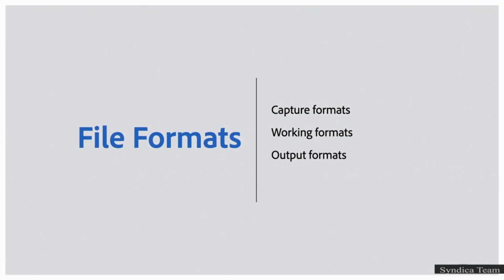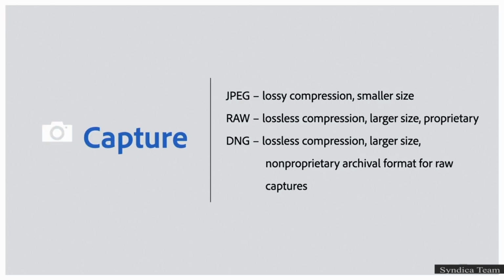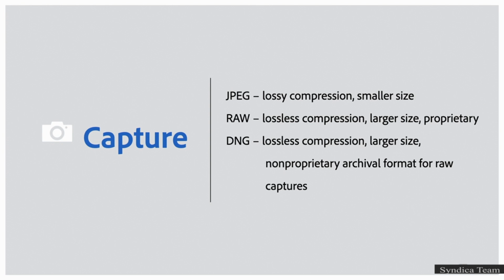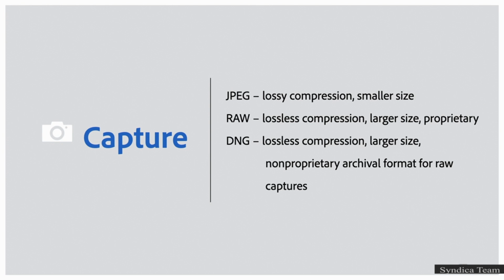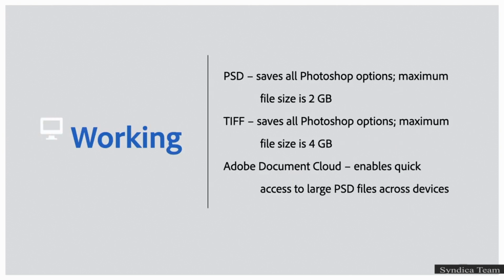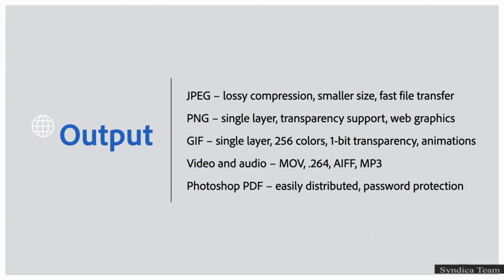Photoshop - 14 file formats